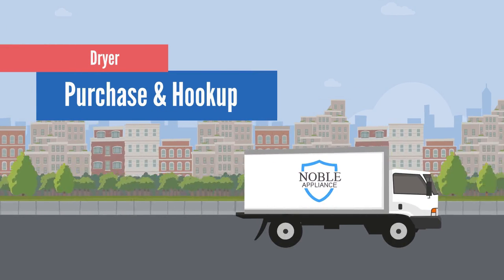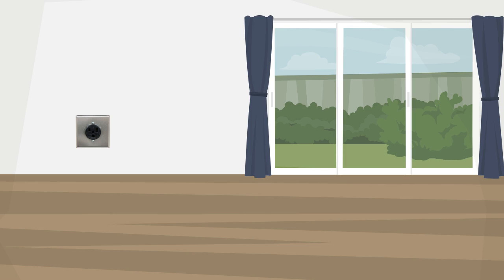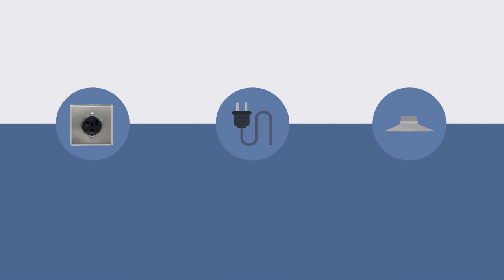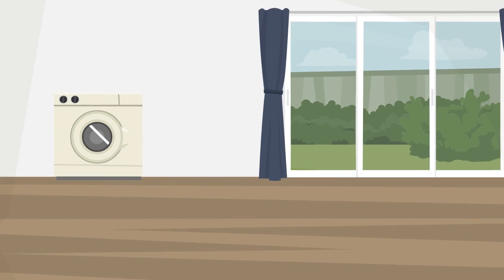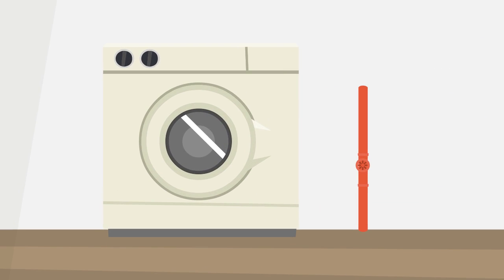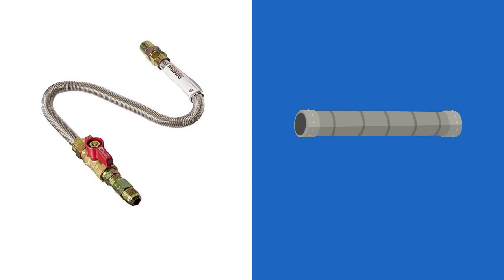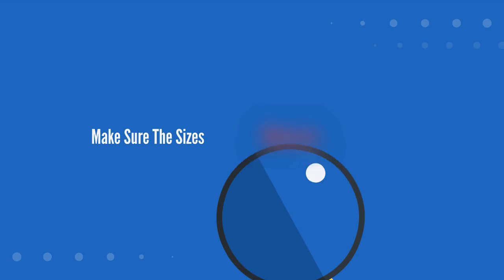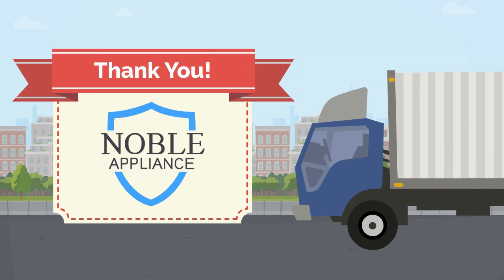Dryer Purchase & Hookup - Installation Prep - Noble Appliance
Watch this short informational video to learn how to prepare for a dryer installation by Noble Appliance.